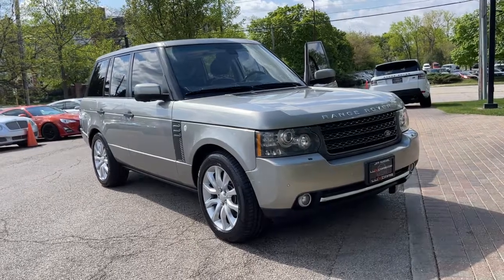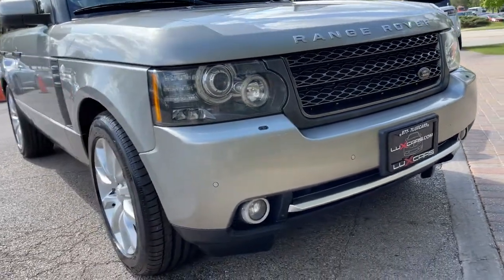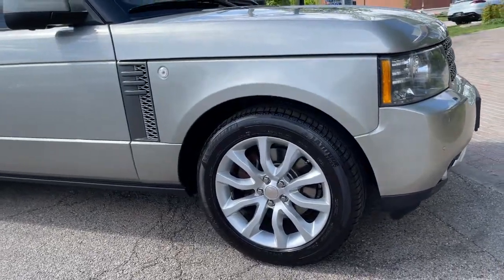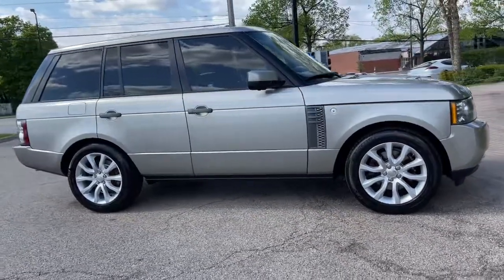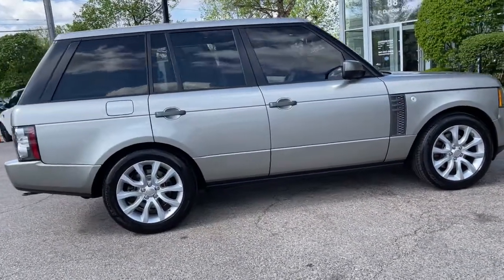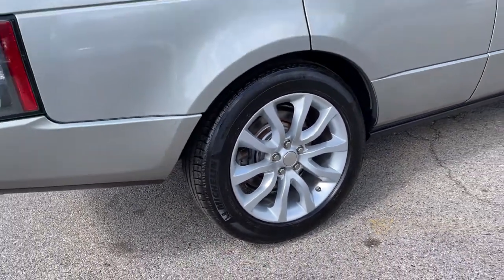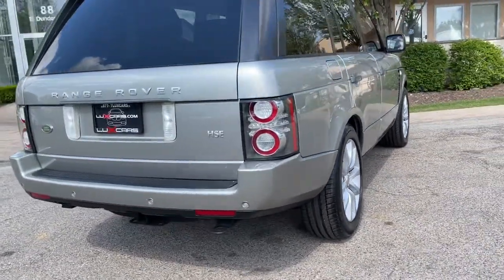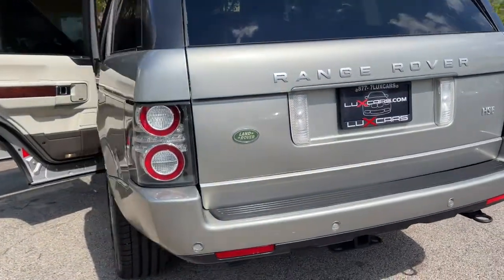2011 Land Rover Range Rover Milwaukee, WI, Kenosha, WI, Northbrook, Schaumburg, Arlington Heights, I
Silver  2011 Land Rover Range Rover available in Chicago, Illinois at Lux Cars Chicago. Servicing the Milwaukee, WI, Kenosha, WI, Northbrook, Schaumburg, Arlington Heights, IL area.
2011 Land Rover Range Rover HSE NAV 4WD - Stock#: 7278 - VIN#: SALME1D47BA356456

Lux Cars Chicago
88 W Dundee Rd

SUPER CLEAN 2011 LAND ROVER RANGE ROVER HSE 4WD! FINISHED IN IPANEMA SAND OVER ARABICA LEATHER INTERIOR! NAVIGATION SYSTEM! REAR VIEW BACK UP CAMERA! HEATED FRONT AND REAR SEATS! HEATED STEERING WHEEL! POWER MOONROOF! ADAPTIVE SUSPENSION! 1200 WATT HARMAN KARDON LOGIC 7 AUDIO SYSTEM! SATELLITE RADIO! HD RADIO! BLUETOOTH! KEYLESS ACCESS WITH WITH PUSH BUTTON START! TRI ZONE AUTO CLIMATE CONTROL! 20 INCH ALLOY WHEELS! NO ACCIDENTS! NO STORIES! CARFAX CERTIFIED! READY FOR THE ROAD! We have one of the strongest finance departments in the region to assist you in getting your dream car today! We offer a full spectrum of the finest extended warranties on the market today! We have our own 3~bay ASE certified and AAA approved service facility to help our clients service and maintain their vehicles. We want you to not just drive away happy, but stay happy with your car as long as you own it!
720-watt Harman Kardon LOGIC7 audio system -inc: AM/FM stereo, 6-disc CD changer, (14) speakers,2nd row auxiliary MP3 input jack,Personal telephone integration system w/Bluetooth connectivity,Dual glass-mounted antenna system,USB port & iPod port w/iPod integration,255/55R19 tires,Variable intermittent front rain sensing windshield wipers,Full-size spare tire,Deep-tinted rear windows,Pwr sunroof -inc: deep-tinted glass, retained accessory pwr, one-touch open/close, anti-trap feature,Triple-laminated heated front windscreen,19 style 8 twin 7-spoke alloy wheels,Dampened lower tailgate,Intermittent rear window washer/wiper,LED turn signals & brake lamps,Front/rear fog lamps,Folding heated pwr mirrors,Xenon auto headlamps w/pwr washers,Puddle & footwell lights,3-bar bright finish diamond mesh front grill,Overhead sunglasses holder,Pwr windows -inc: retained accessory pwr, one-touch down driver & passenger, anti-trap feature,Front/rear floor mats,Blenheim leather-trimmed seats,Vehicle security system w/keyless entry,Pwr central locking doors/tailgate/fuel filler door,Rear center armrest w/storage,Cambridge leather on upper dashboard,Foldable/removable rear loadspace cover,(10) piece wood trim on fascia & doors,Alarm system w/immobilizer,12.3 thin film transister (TFT) instrument screen w/virtual gauges,Front/rear door map pockets,Dual visors w/illuminated vanity mirrors,GPS off-road HDD based navigation system -inc: touchscreen interface, 4x4 driver info, voice activation,Front seatback storage pockets,Cruise control w/steering wheel mounted controls,Push button start w/keyless entry,Steering wheel mounted audio controls,12V pwr outlet,12-way driver/10-way passenger pwr heated front bucket seats -inc: pwr lumbar support,Auto-dimming rearview mirror,Front/rear window defogger,60/40 split folding heated rear seat w/adjustable head restraints & ski bag,HomeLink system for garage doors & security gates,3-driver memory -inc: driver seat, steering column, exterior mirrors,Leather-wrapped pwr tilt/telescopic heated steering wheel w/auto tilt-away -inc: leather gear selector & arm rests,Cupholders -inc: (3) front, (2) rear,Voice control for navigation, audio, telephone,Tri-zone automatic climate control -inc: pollen filter, programmed defrost,4-corner electronic air suspension -inc: access, standard, off-road & extended modes,Double-wishbone rear suspension -inc: gas filled shock absorbers, stabilizer bar,MacPherson strut front suspension -inc: double-pivot lower arms, gas filled shock absorbers, stabilizer bar,Electronic parking brake,Electronic throttle control & variable camshaft phasing (VCP),6-speed automatic CommandShift transmission w/OD -inc: normal, sport & manual shift modes,Pwr ventilated front/rear disc brakes,Electronically controlled infinitely variable locking center differential,Permanent 4-wheel drive,Terrain Response -inc: (5) manual settings w/adjustments for air suspension, auto gearbox, traction control, electronic brakeforce distribution, hill descent control & locking differential,Monocoque integrated body/chassis w/(3) steel subframes,Speed-sensitive pwr rack & pinion steering,2-speed electronic transfer gearbox -inc: shift-on-the-move capability,5.0L SMPI 32-valve V8 engine,Supercharged unique suspension calibration,Child locks for rear doors/windows,7-airbag supplemental restra